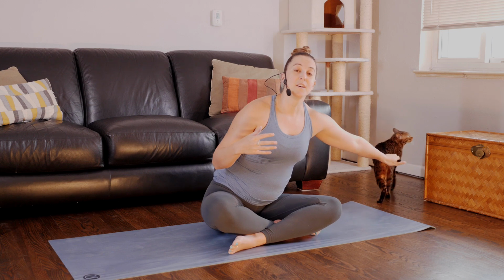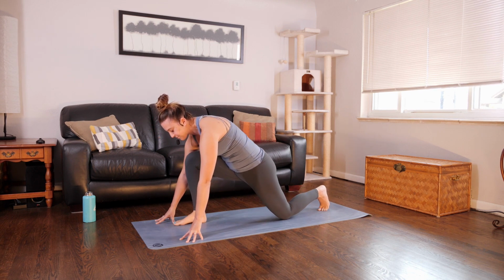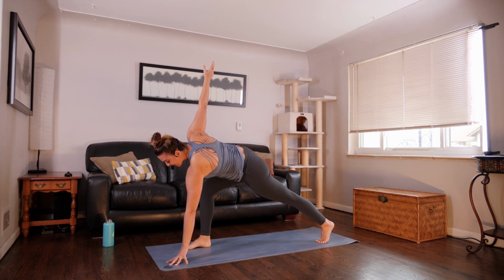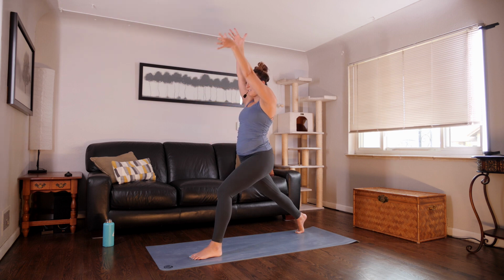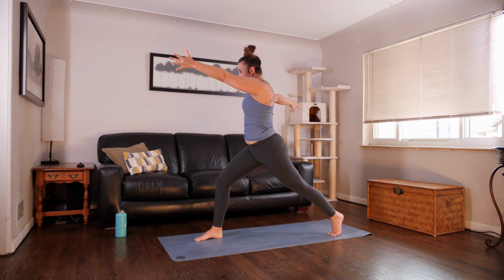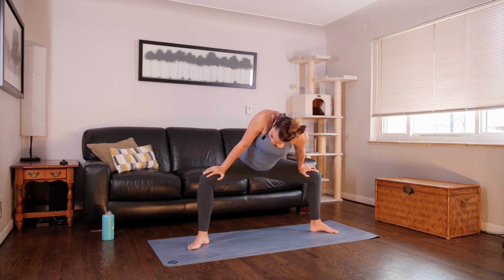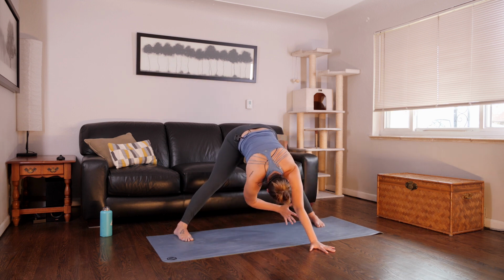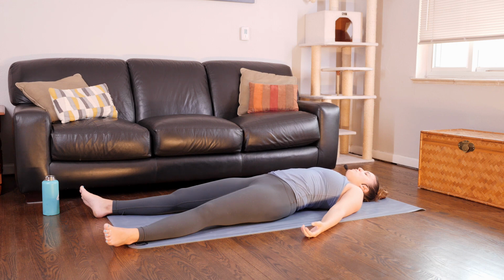Erin Wimert | Move It Out | Vinyasa Yoga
This intermediate vinyasa class will help you to move out anything that isn't serving you (anxiousness, panic fear) through the use of pranayama, movement and kriyas. You can expect to feel energized and ready to take on quarantine after this!